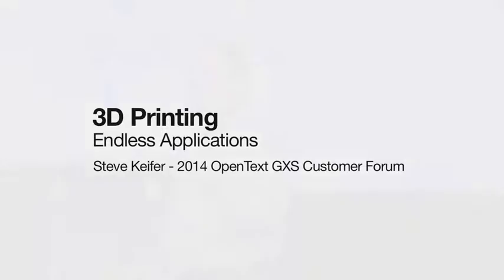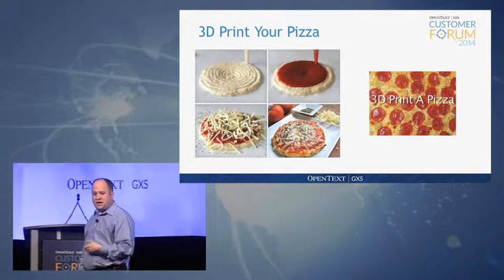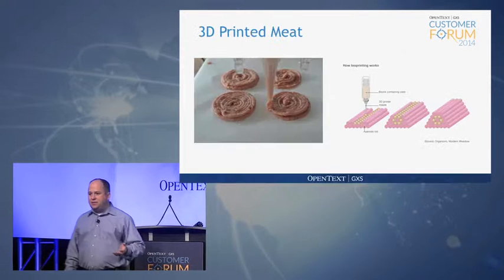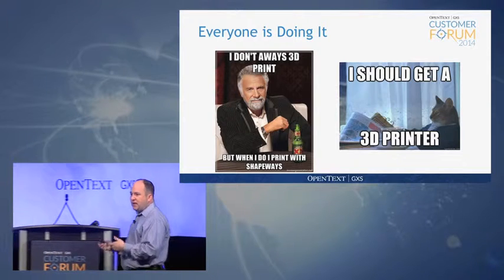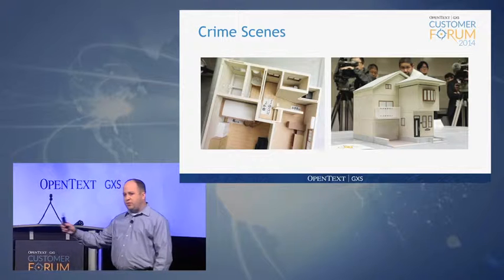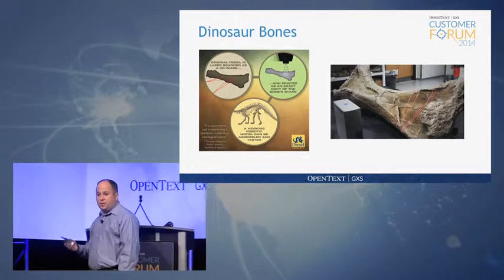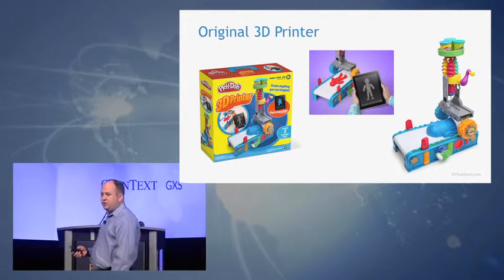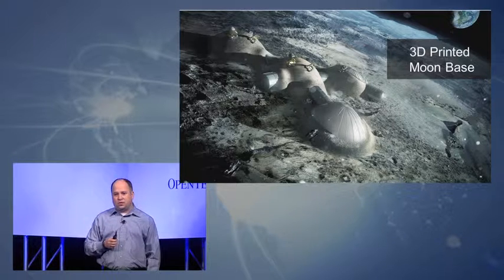3D Printing Applications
From pizzas and chocolate to dinosaur bones and moon bases, the applications for 3D printing and additive manufacturing technology are growing by the day.